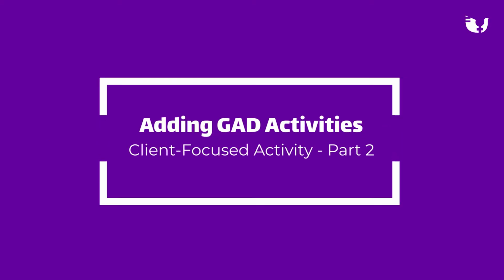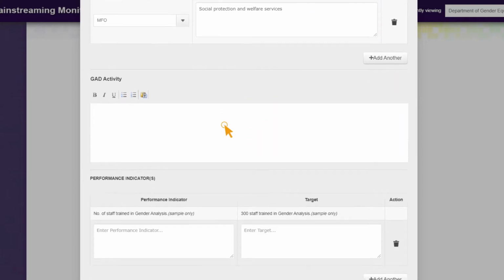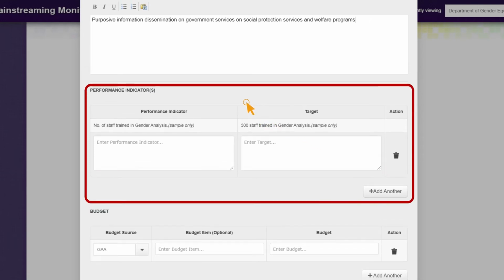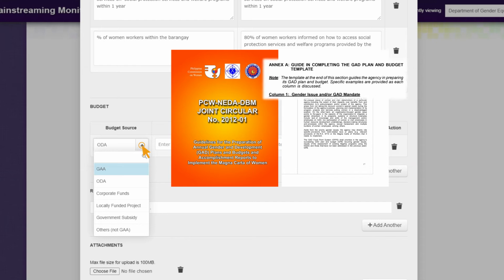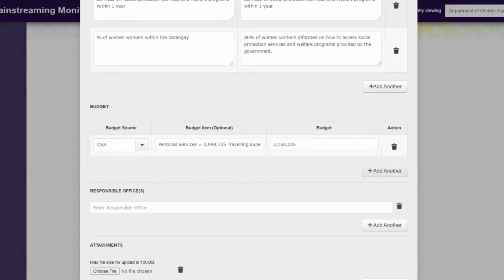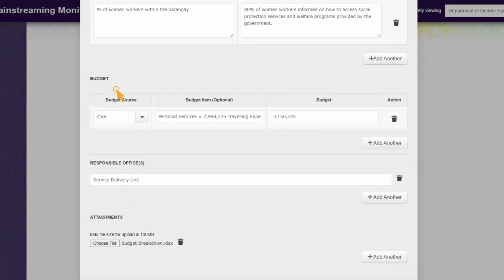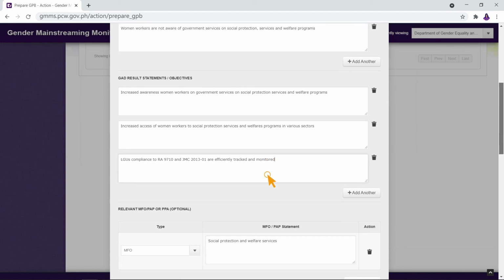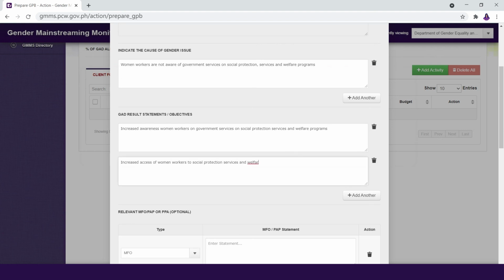11 of 22 - Adding GAD Activities Client Focus Part 2 1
Gender Mainstreaming Monitoring System Video Tutorial